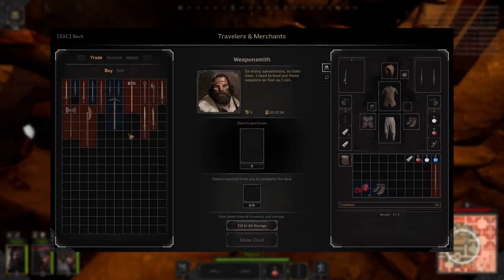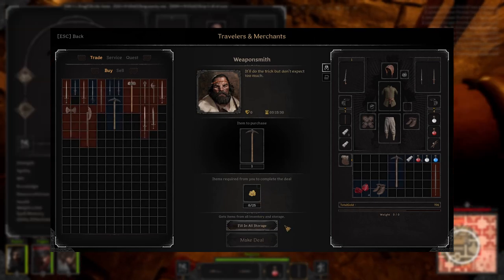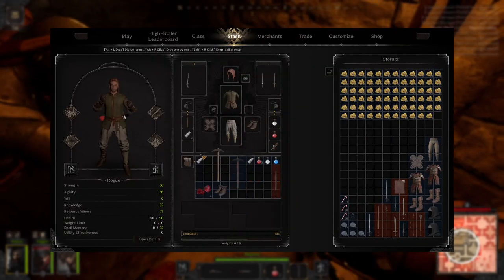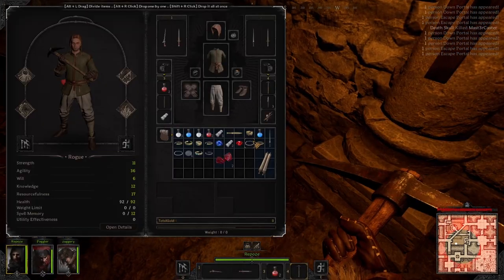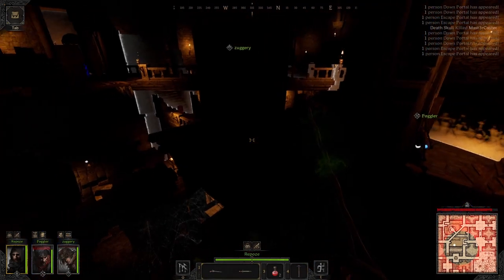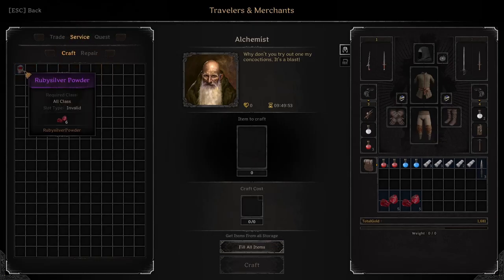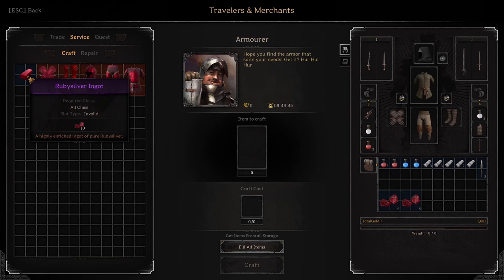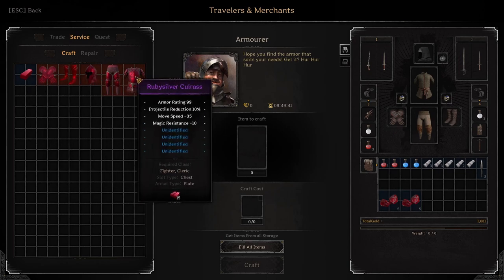Dark and Darker Mining Explained in 1 Minute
Everything there is to know about mining in the December 2022 dnd playtest